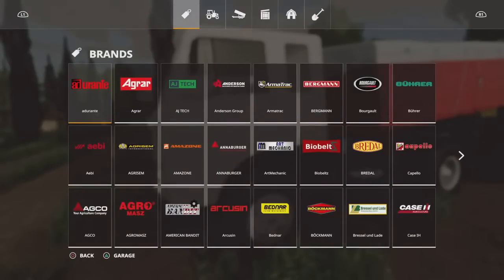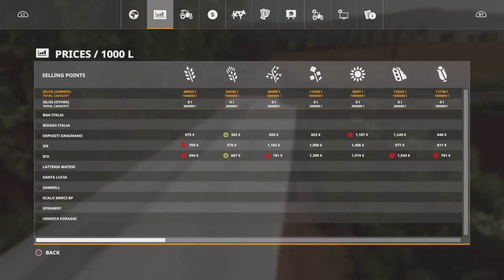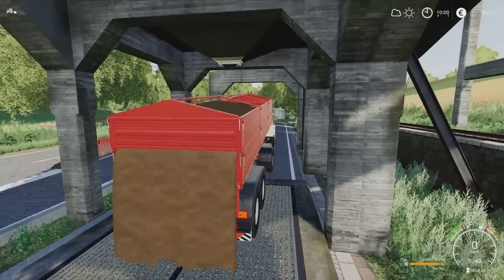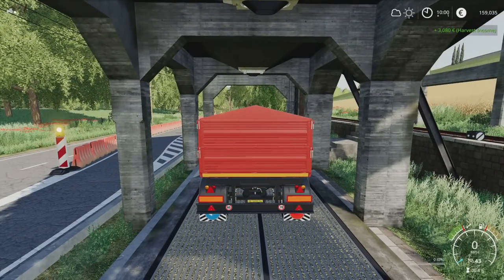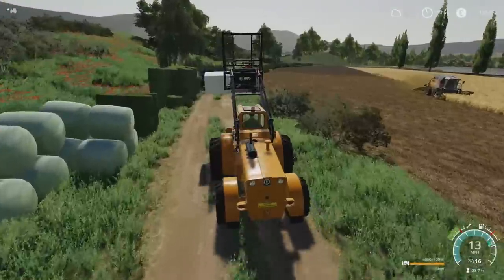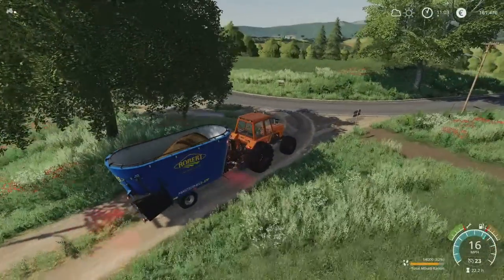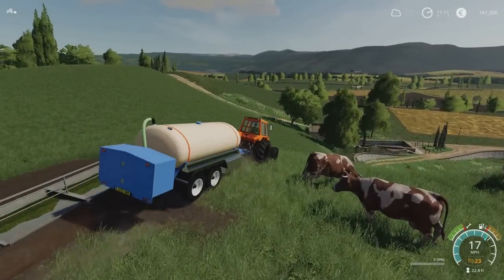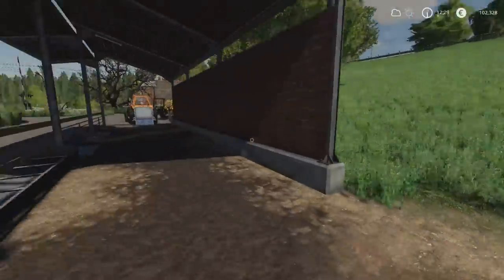FS19 | ITALIA DEMO #9 / FREE JEREMY! / Farming Simulator 19 PS5 Let’s Play.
FS19 | ITALIA DEMO #9 / FREE JEREMY! / Farming Simulator 19 PS5 Let’s Play. Map by: Edmond, Sbaffo Farming, SMI Modding Team. GIANTS Software. Focus Home Interactive. I have bales to deliver to secure the release of Jeremy. Barley to harvest for a Brewery contract and cows to collect and feed for a Livestock contract. If I get a chance I’ll start the second harvest of organic soybean too!

Mods used: Mods used: OBE Ape + OBE PX 125/150 By: BlackEyesModding, Comia C6 By YAGIZ Modding, Fiat 1000 Series Pack By: Dales_farmer, Massey Ferguson 1200 and 1250 By: PeterJ, Lizard F208 By: Euro Agri Modding, Einbock Aerostar-Exact 600 By: Agrartechnik Nordeifel, Basic Pastures Pack + Egg Crate By: Foo Farmer, MVU-8 +  KZK-6 By: FSSA Modding Team, Lizard Trex600 + John Deere HX20 By: Blacksheep Modding, Pack Side Tipper Trans-100 TC By: raulycristi1 (VSR Modding Sur), John Deere 466 By: LRModding/J.Amodding, CSZ Equipment Pack + Adurante Pack By: DD ModPassion, Lizard Pallet Pack By: Quiethitman, Flexible Silo Extensions + Manure Dealer Pack By: TF 2020 Mods, VOIVO-NMC LM 620/640 By: North Modding Company, Liquid Bowser By: Euro Agri Modding, Gallignani 9250 SL BY: Peppe978, Lizard Rake 8.5m By: Whitebull Modding, Olive Tree By: Robymel81 Modding, Replenishment Container By: Sphinx, Flower Nursery Greenhouse By: ALiEN JiM,